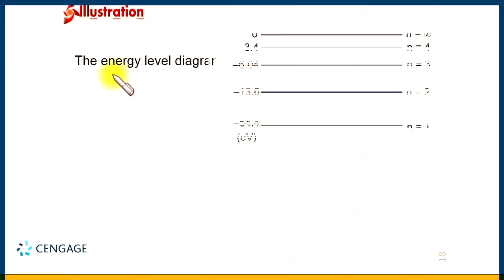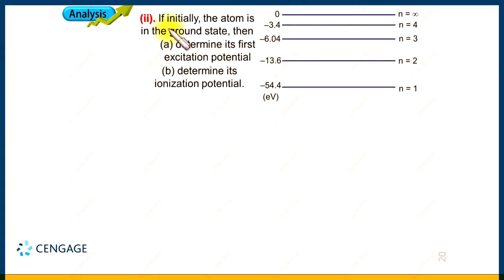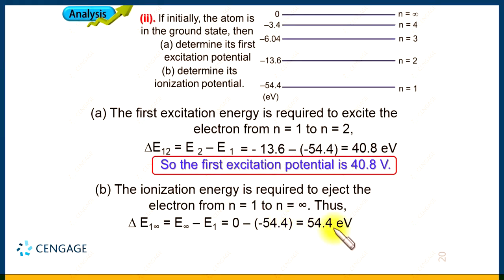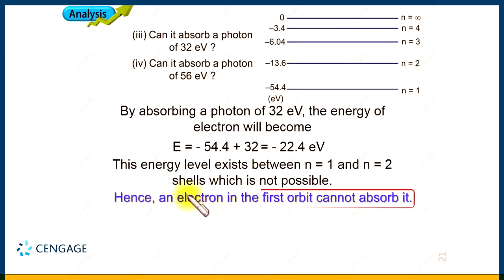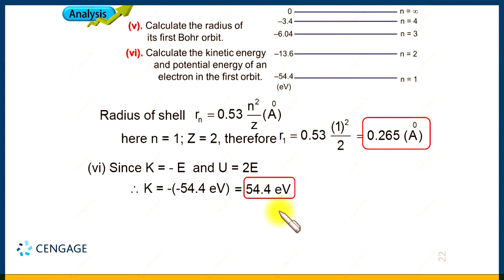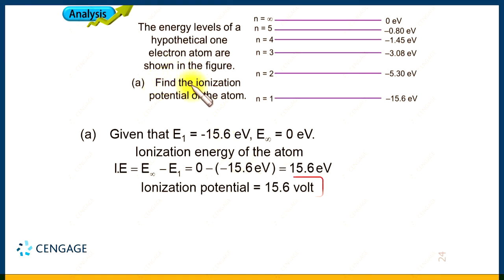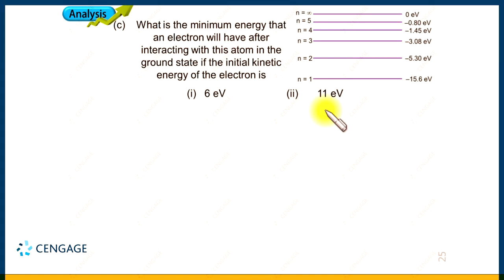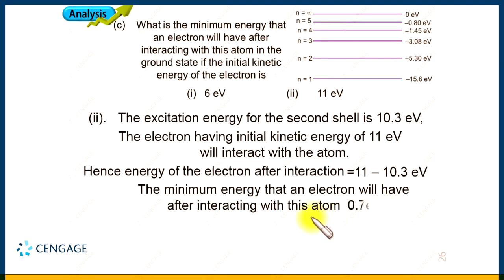Modern Physics Bohr's Atomic Model | JEE Main Advanced |NEET |Physics by BM Sharma